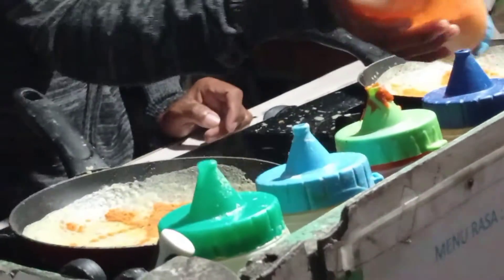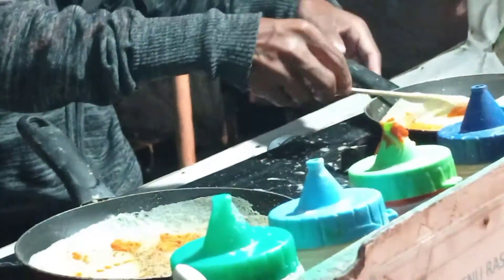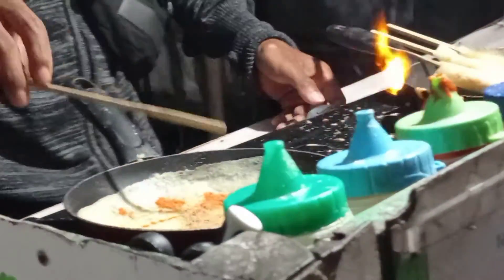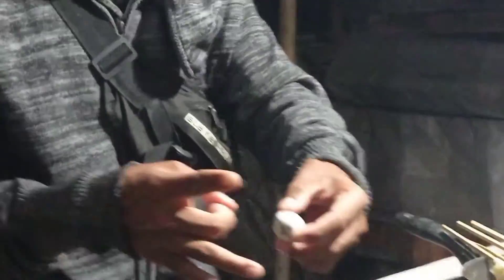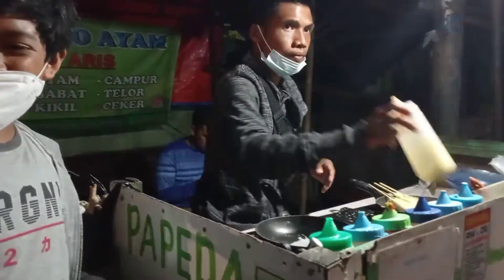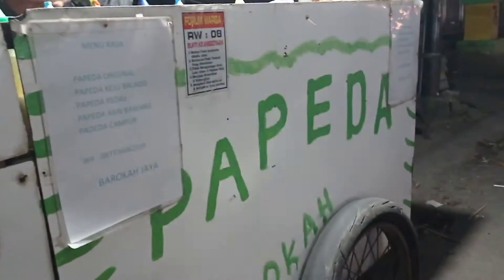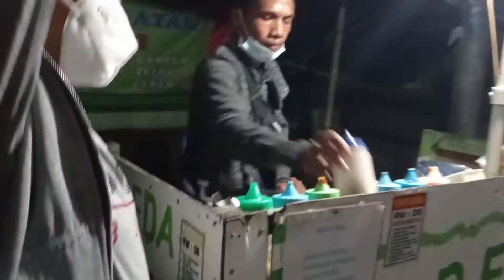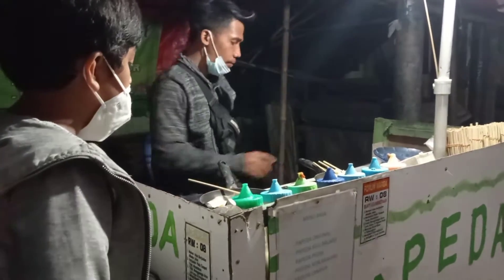PAPEDA MAKER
Papeda adalah makanan berupa bubur sagu khas Maluku dan Papua yang biasanya disajikan dengan ikan tongkol atau mubara yang dibumbui dengan kunyit. Papeda berwarna putih dan bertekstur lengket menyerupai lem dengan rasa yang tawar. Papeda merupakan makanan yang kaya serat, rendah kolesterol, dan cukup bernutrisi. Wikipedia